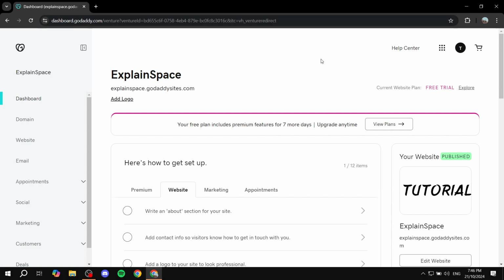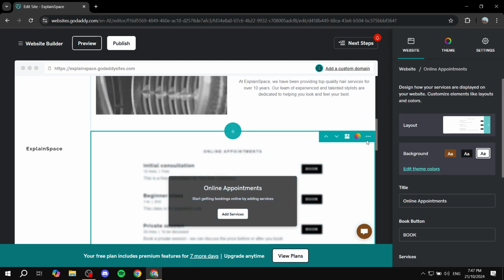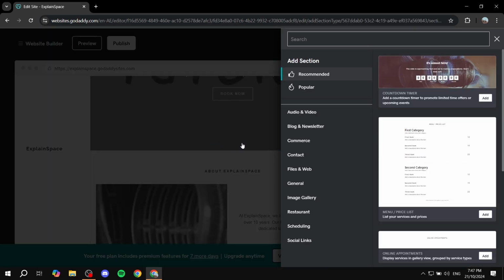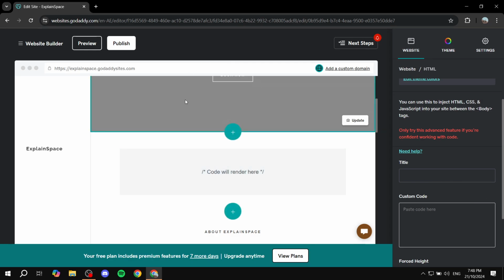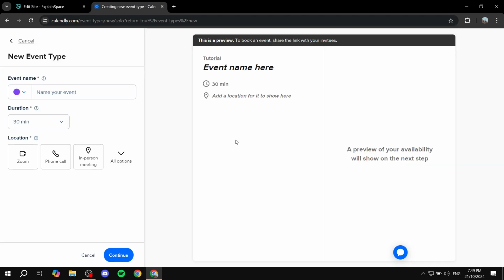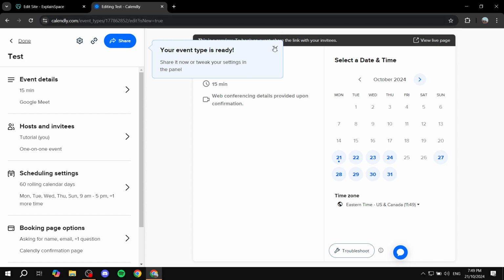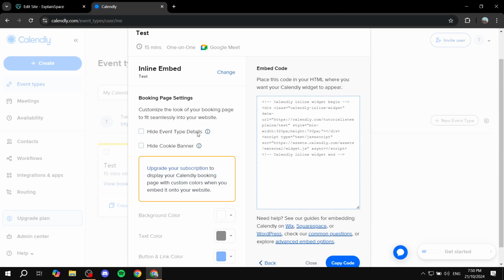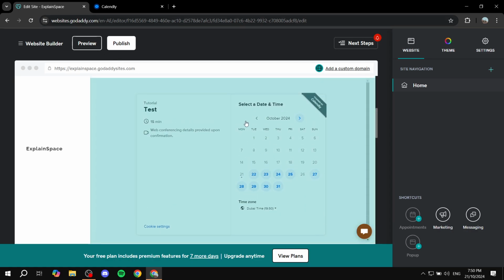How To Add Calendly To GoDaddy Website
If you are looking for a video about How To Add Calendly To GoDaddy Website, here it is!